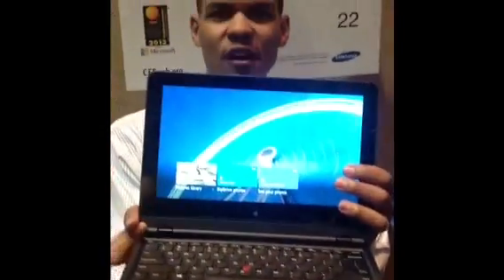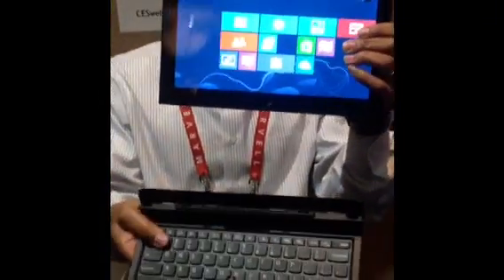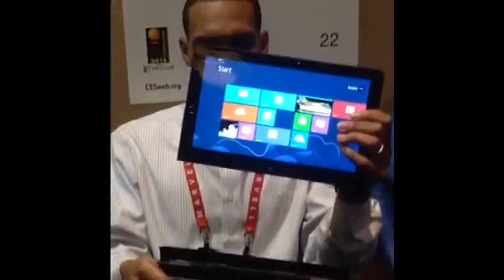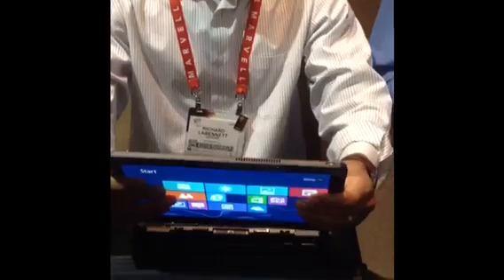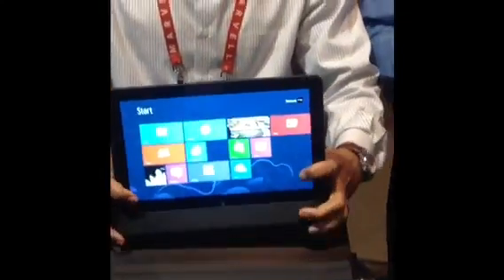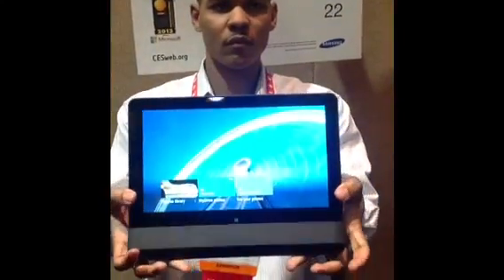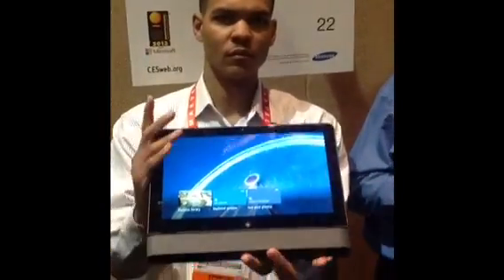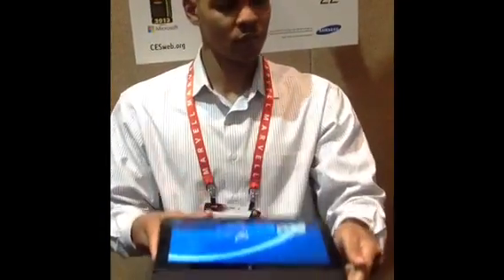A look at the ThinkPad Helix at the 2013 CES in Vegas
News1130's Bruce Claggett is in Vegas for the International Consumer Electronics Show